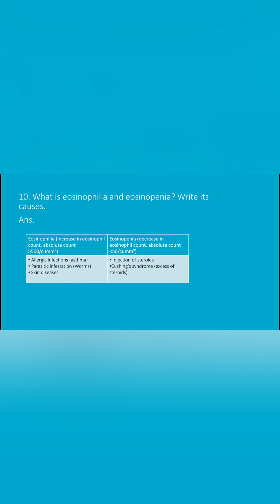Eosinophils I White Blood Cells | Immunology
Eosinophils | White Blood Cells | Immunology
microscopic characteristics and applied aspects